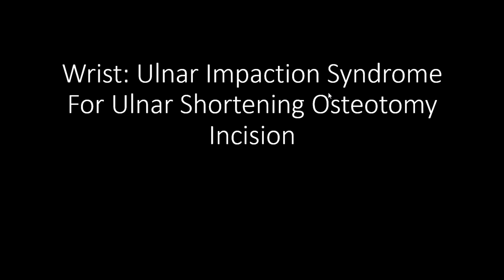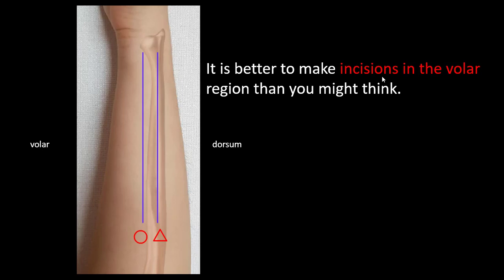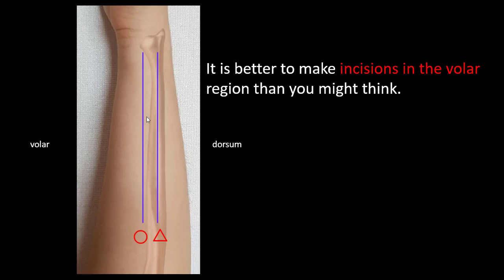Ulnar Impaction Syndrome, Incision